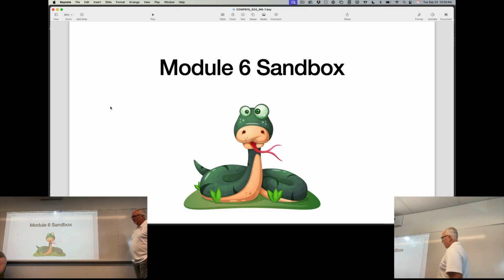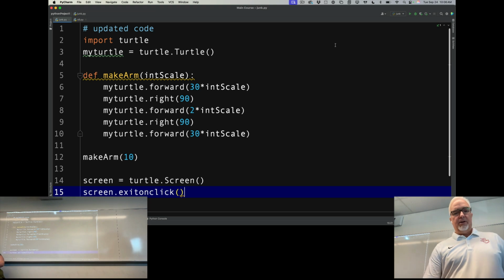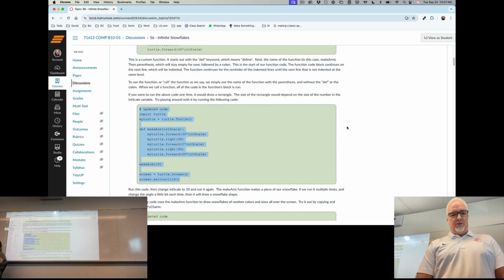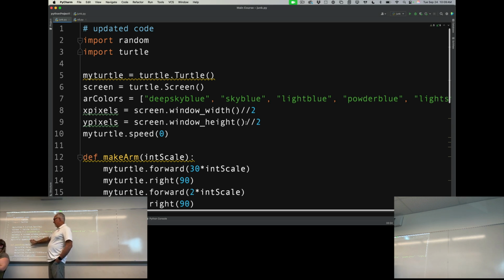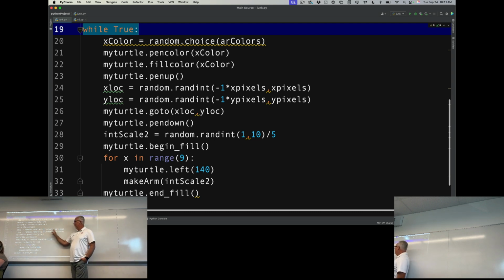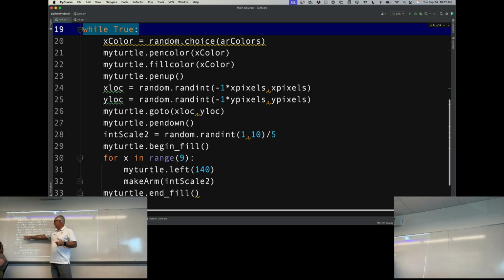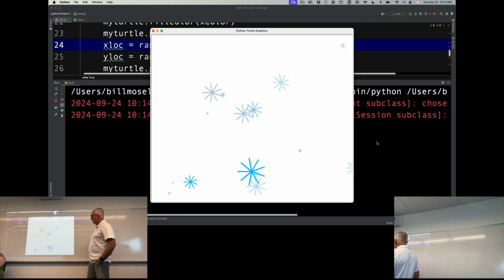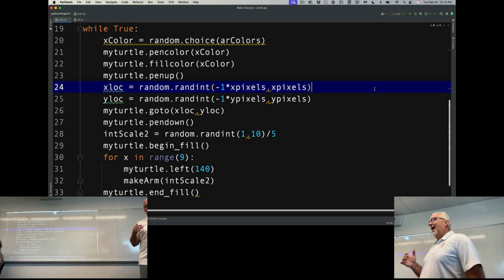Python (Fall 2024) Module 6-6: S6 Explanation